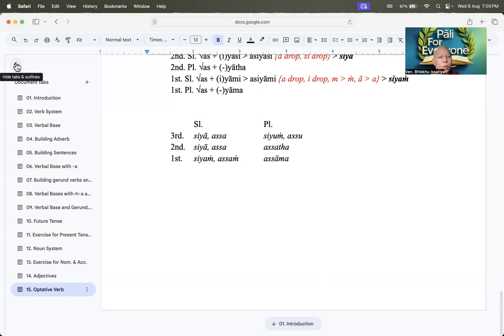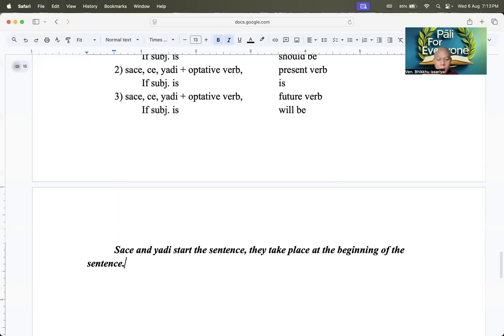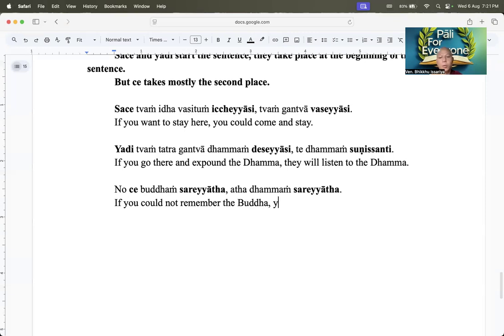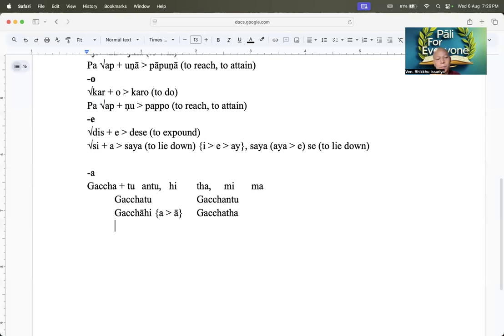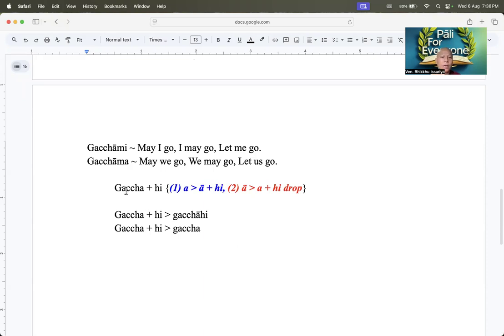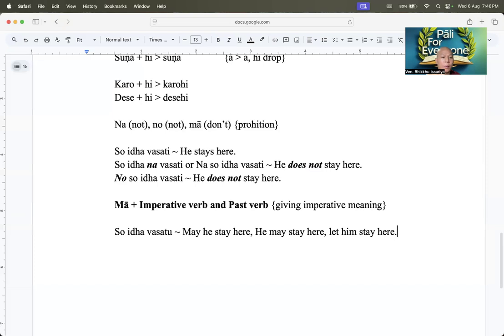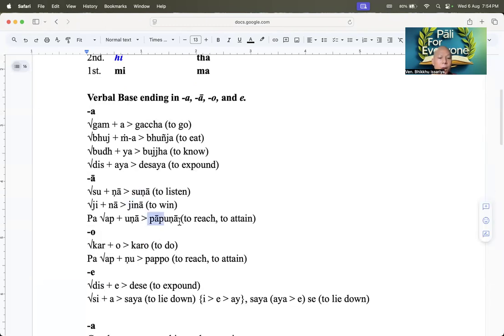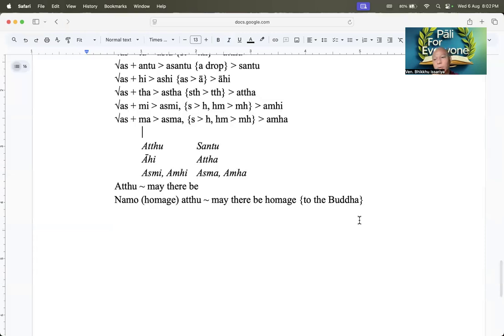(17) CPG~ Imperative Verb